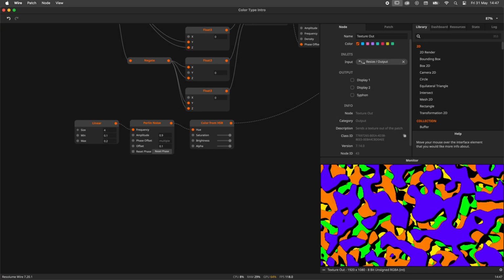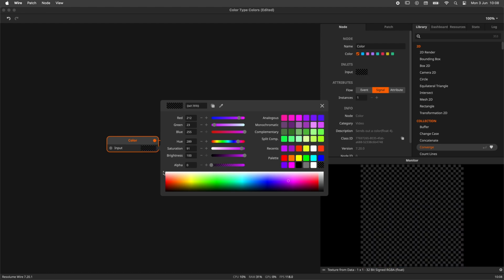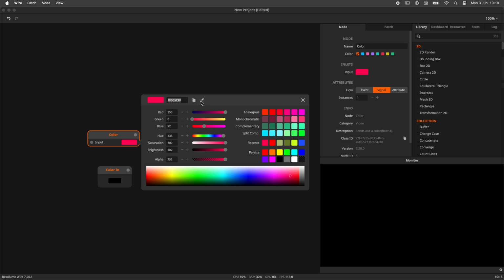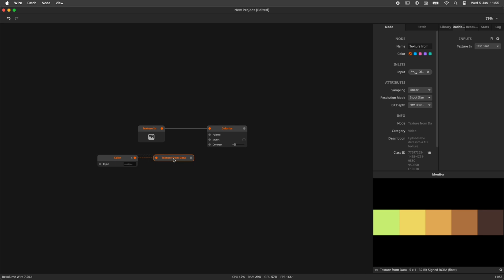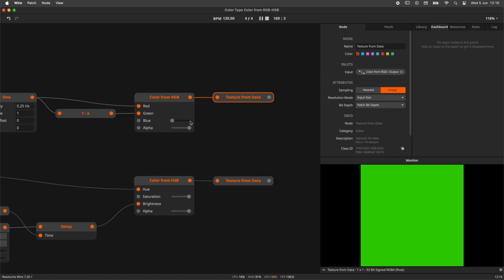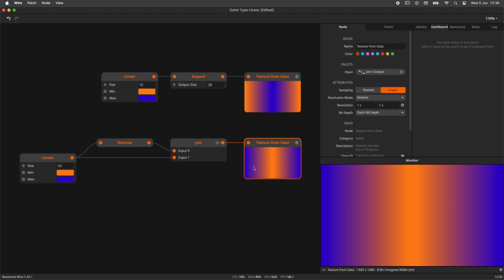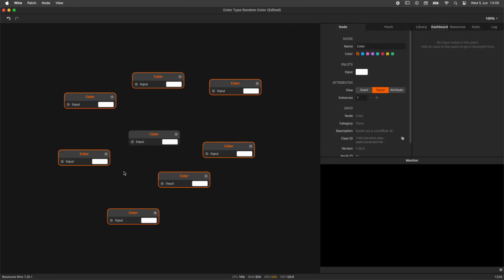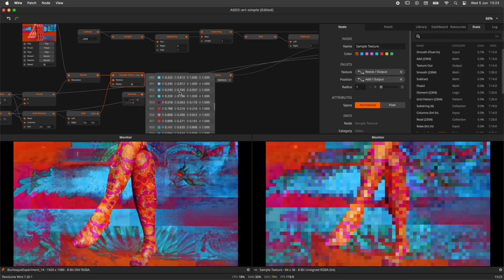Resolume Wire Tutorial - Color Type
The color type was introduced in the Resolume 7.20 update and today we're here to tell you all about it!